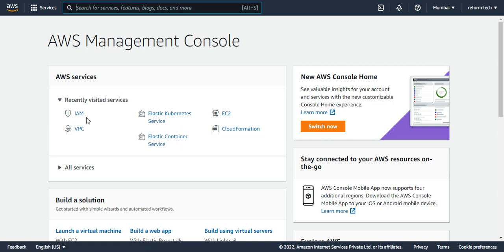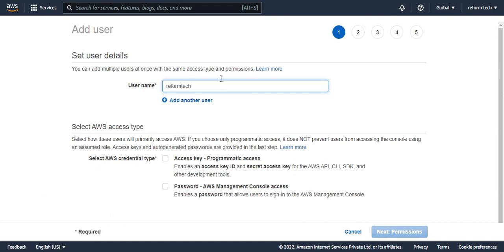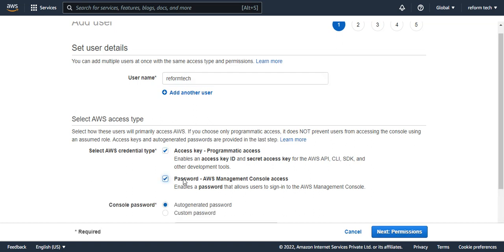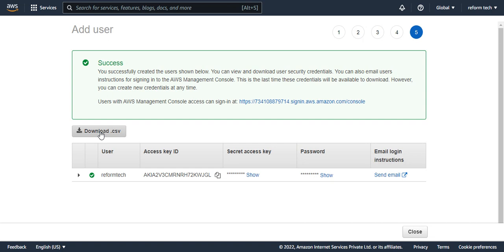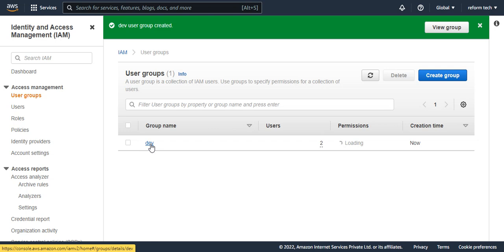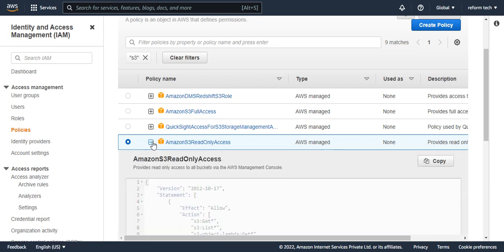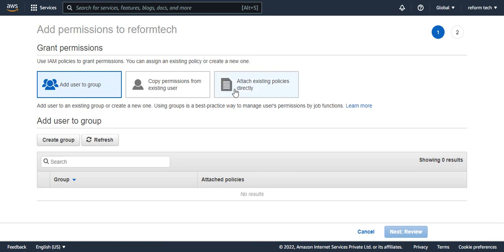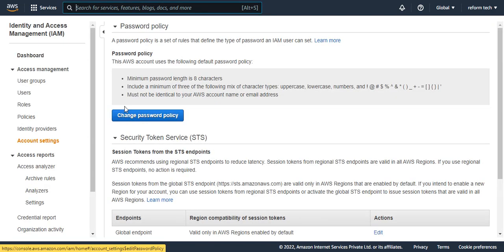AWS | Identity & Access Management (IAM)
In this video, you will learn what is Identity & Access Management (IAM) and how to create users, roles, policies